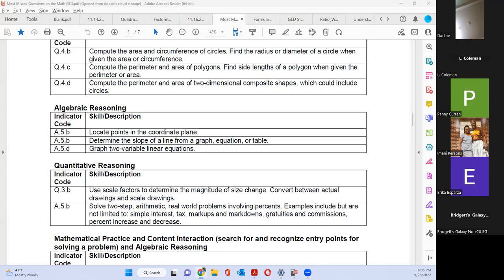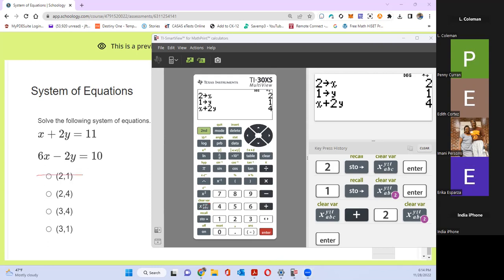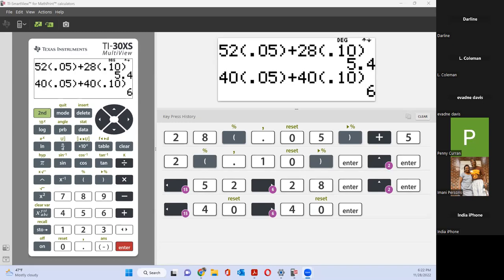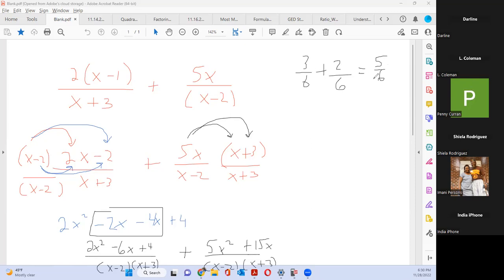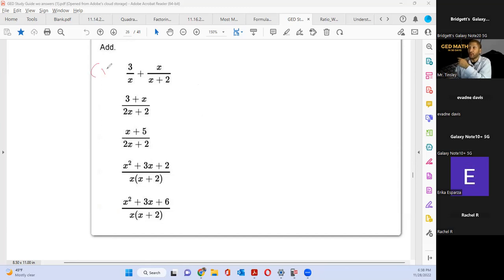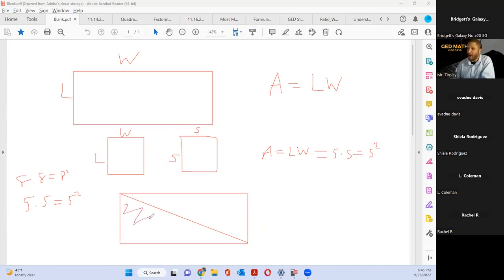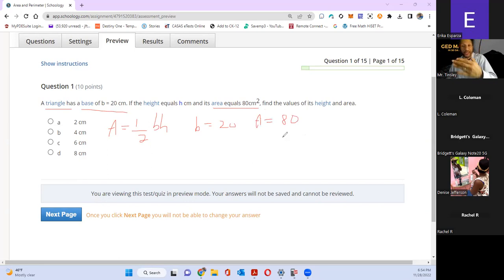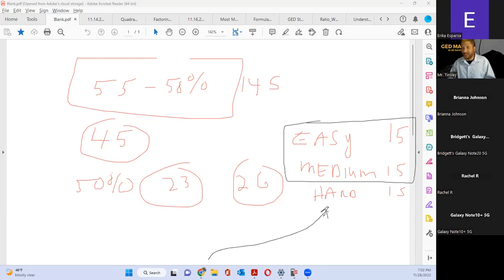GED Math Monday - 11/28/22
Facebook - Like and follow @GEDMathin30Days

Chapters
0:00 GED Math Monday 11282022
2:00 System of Equations (Ex #1)
8:00 System of Equations (Ex #1- Using the TI-30XS)
11:33 System of Equations (Ex #2)
18:48 System of Equations (Ex #3)
20:08 Rational Expressions (Ex# 1)
27:04 Rational Expressions (Ex# 2)
38:00 Area
48:00 Area (Ex #1)
50:40 Area (Ex #1 - Using the TI-30XS)
53:34 Practice Tests (Schoology)
55:55 GED Advice